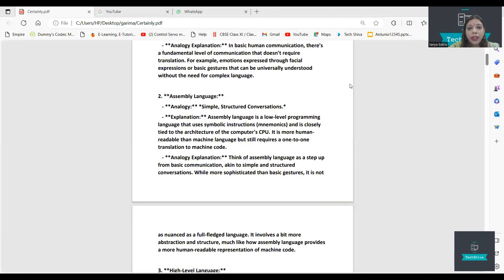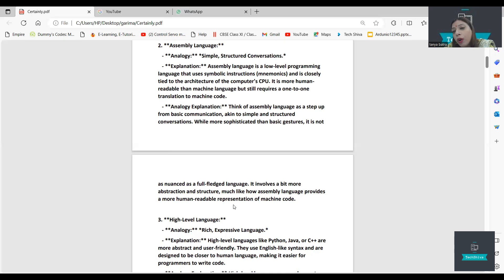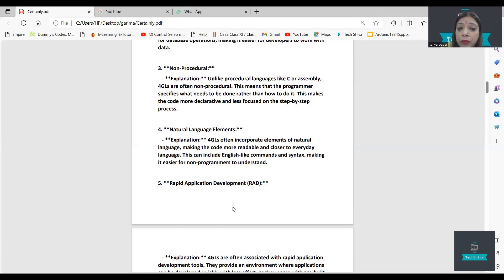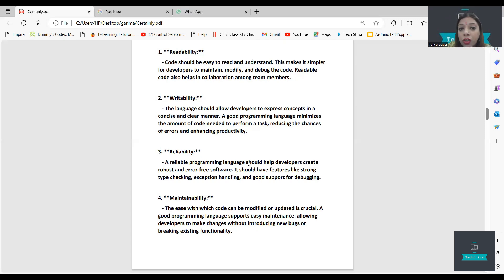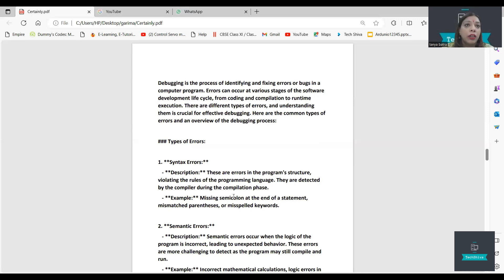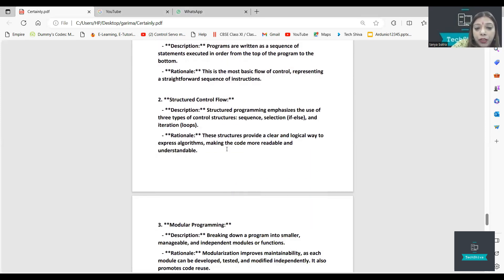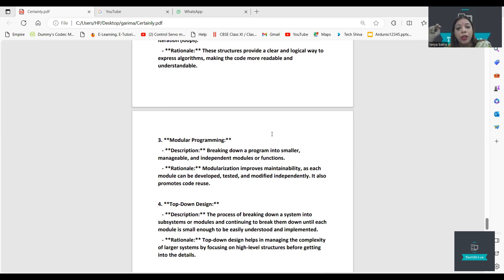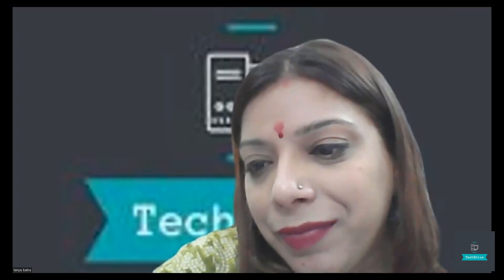COMPUTER LANGUAGES || UNIT 3